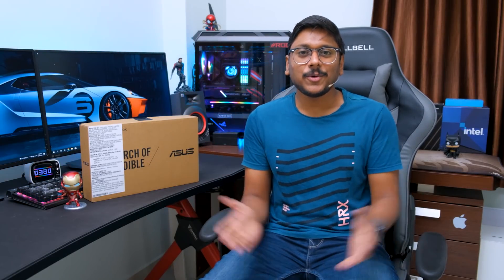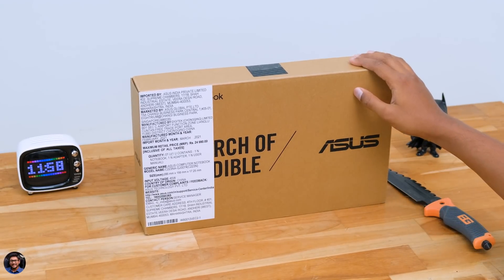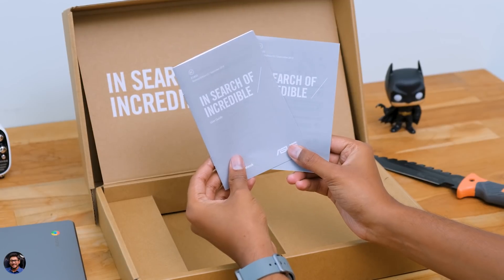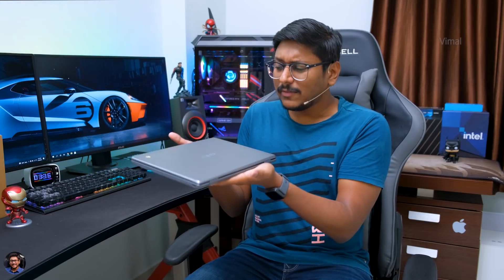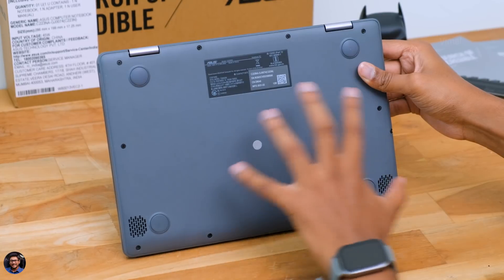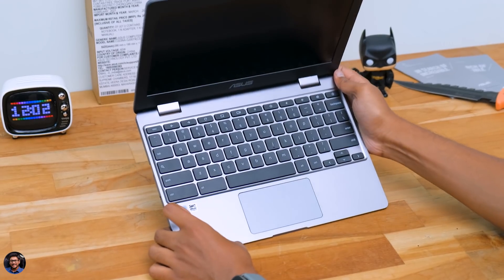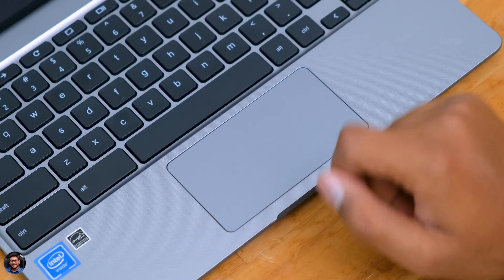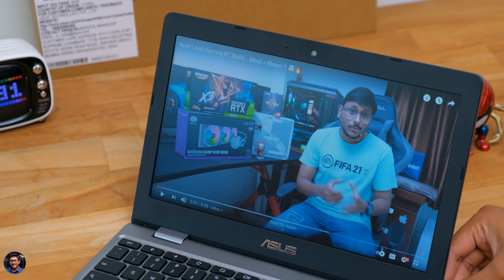Asus Chromebook C223 Laptop for only 17,990 Rs... Unboxing & Review!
Ultra Budget Laptop from Asus 2021 India | Best Budget Laptop under 20,000 Rs India 2021 | Asus Chromebook C223 India 2021 | Asus Chromebook C223 Unboxing & Review India 2021 | Best Budget Laptop for Students & Home Purpose 2021.

Links ~
Asus Chromebook C223N

Chromebooks Amazon

Time Stamps :
0:00 Intro
1:01 Asus Chromebook Unboxing
2:13 Asus Chromebook Overview
6:10 Display Quality
7:20 Sound Quality
8:05 Chrome OS Overview
10:32 Chromebook C223 Performance
12:10 Battery Life & Conclusion

All in One Desktop Computers Amazon

Prebuilt Gaming PC Amazon

8GB RAM Amazon
240GB SSD Amazon

TVs:
4K HDR TVs Amazon